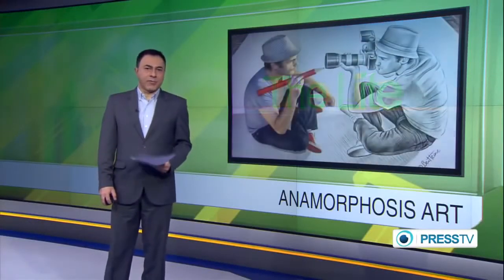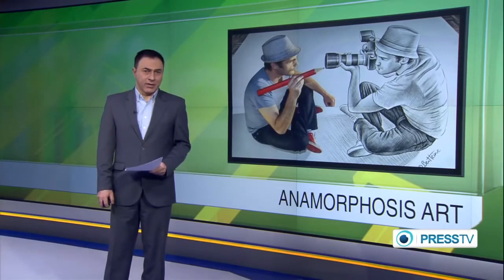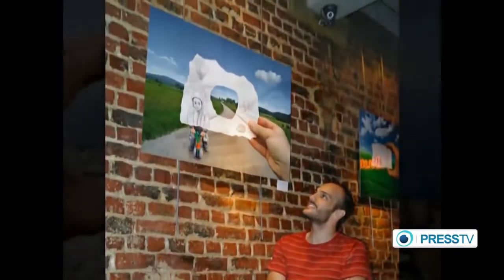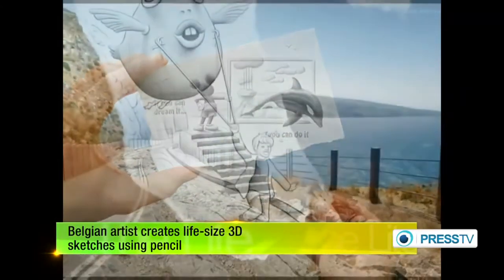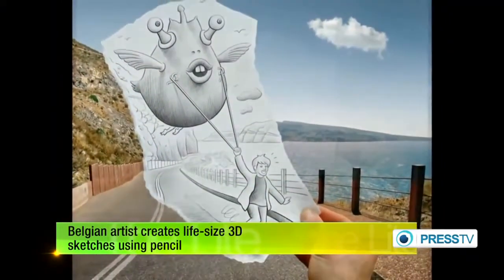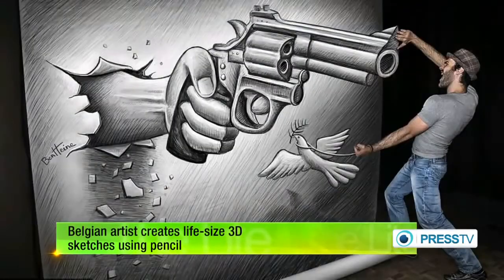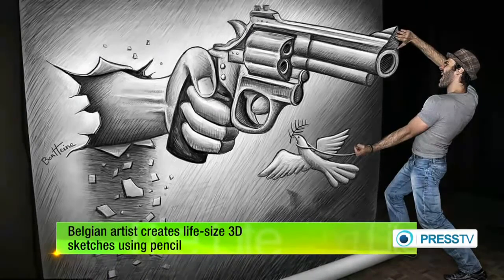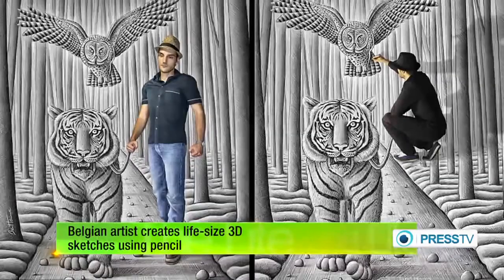Belgian artist Ben Heine creates big 3D sketches using paper and pencils